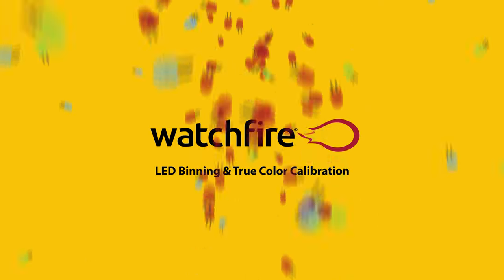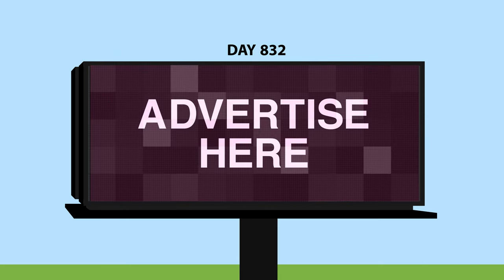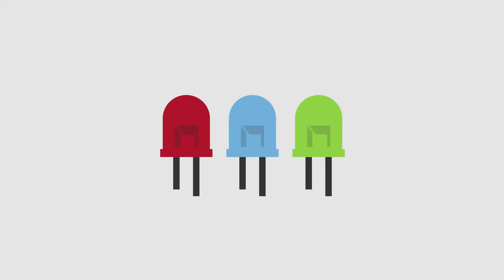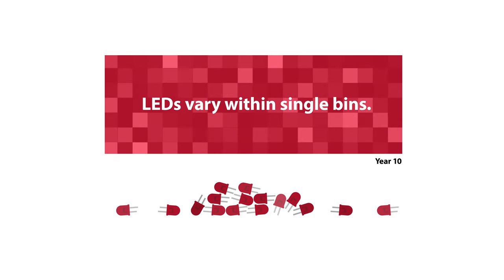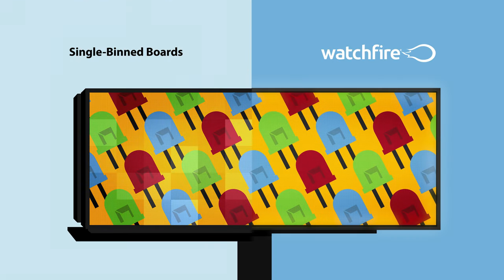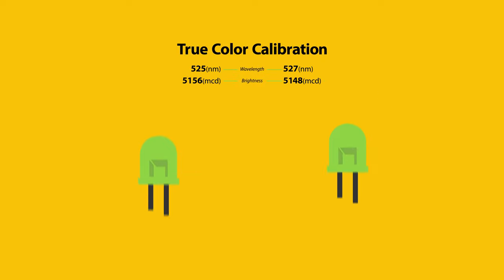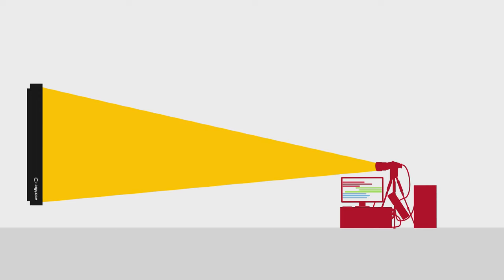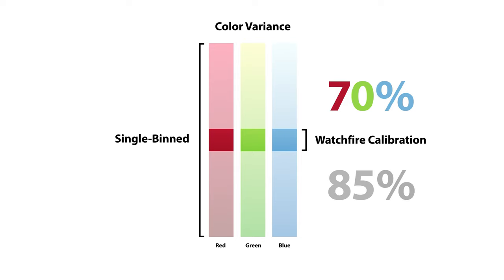Why Watchfire Digital Billboards Look Better Longer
Every Watchfire digital billboard and XVS sign undergoes our proprietary true color calibration process to ensure your display is a showstopper for a decade, or more.

Watch this video to see how.